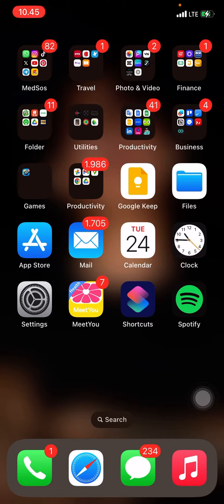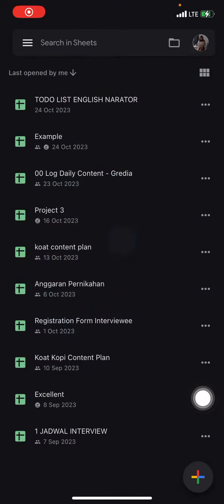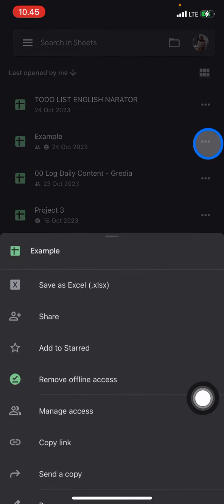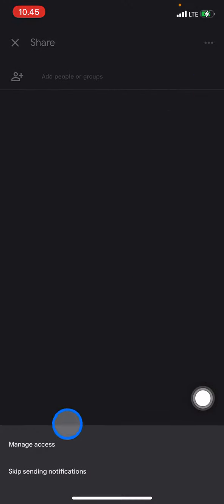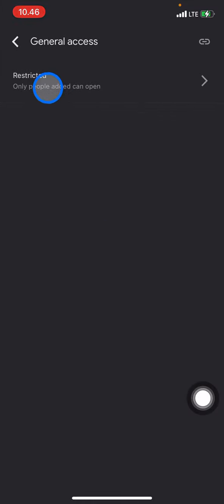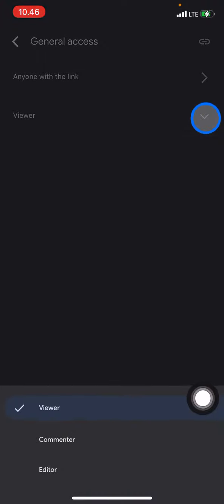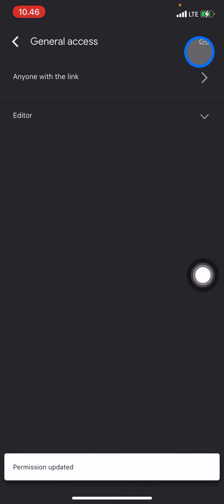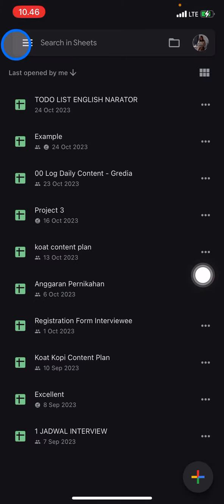Have a Team? How to Share Google Sheets with Team Members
Work with the team now can be more efficient with google sheet. You can work together with your team in a different place and time. Here is to share your document into your team.